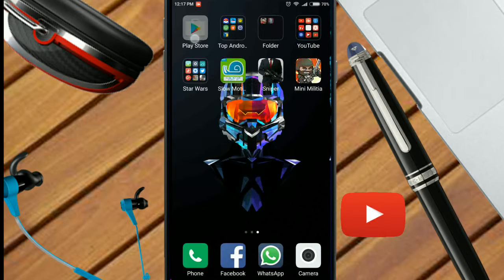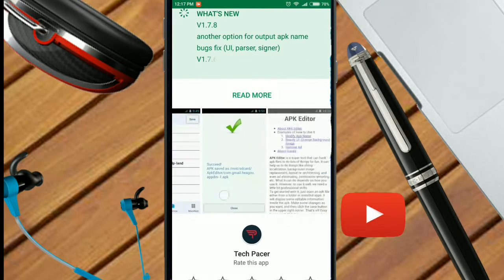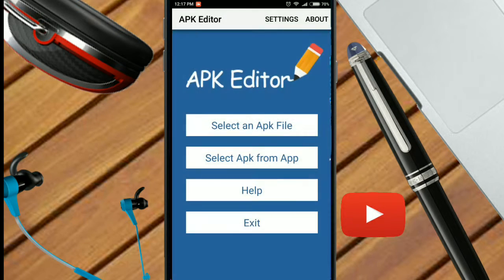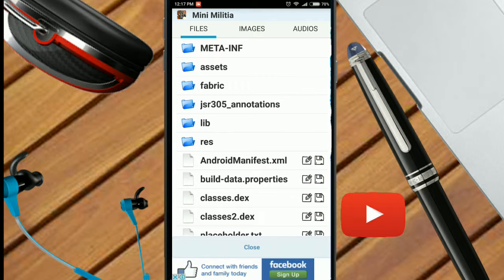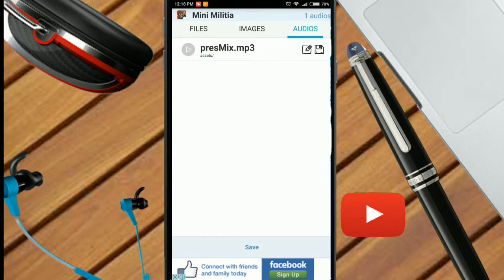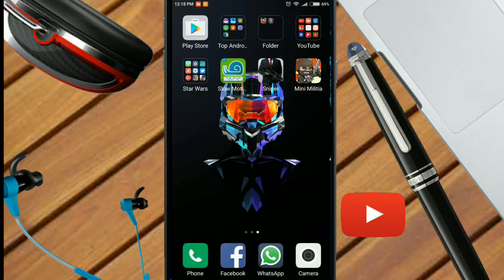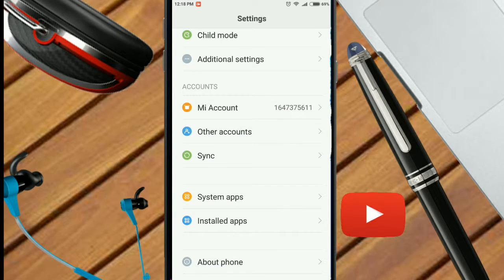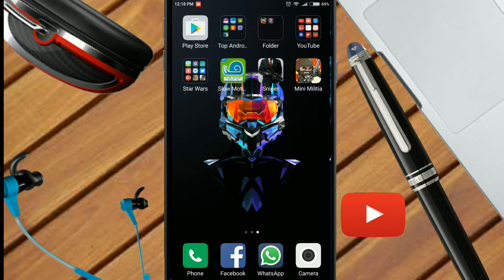How to change the music of Mini Militia